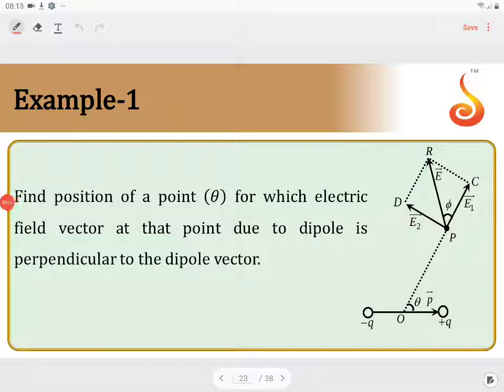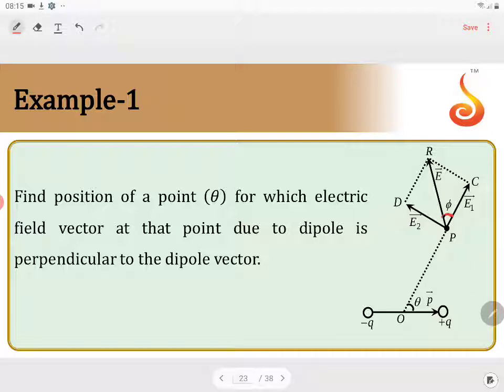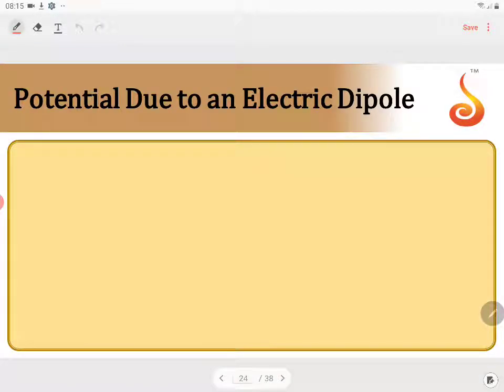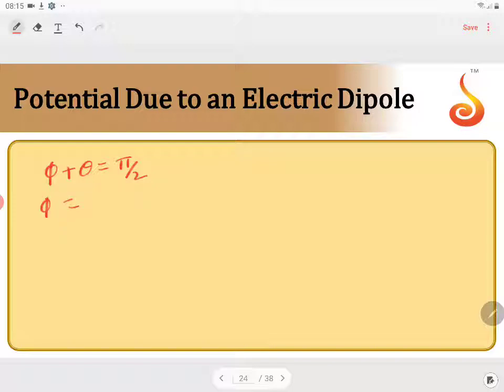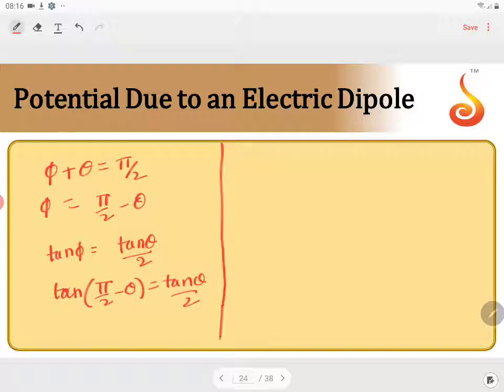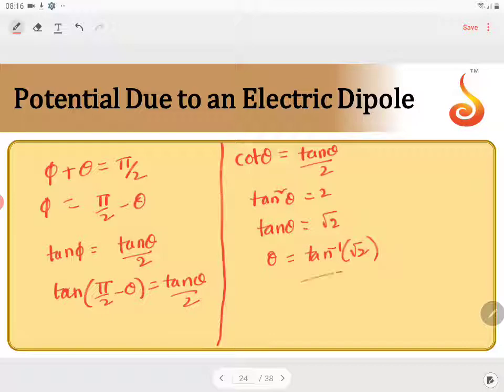PU 2 | JEE S2 | Physics | Electrostatics | Lecture 1.14 (2.8) | Slide 18 | Dipole Moment | EX 1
Welcome to Concept Videos for JEE! This slide will explain Electrostatics. We will focus on Example 1 of Dipole Moment. We are sure you will have an effective learning experience.